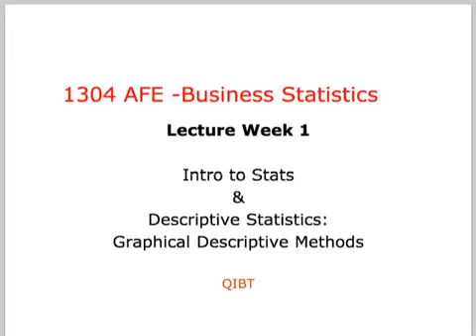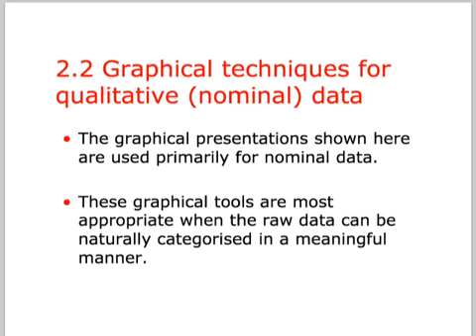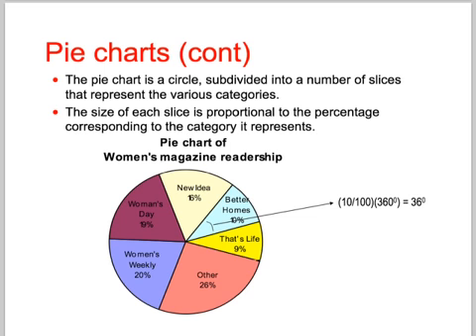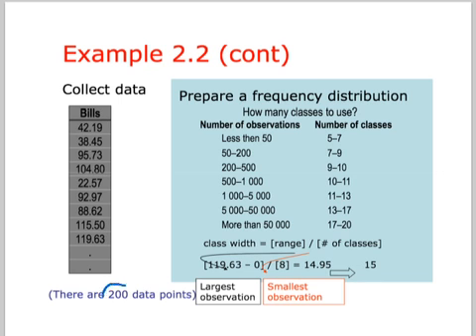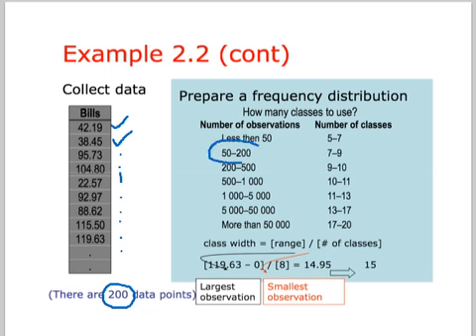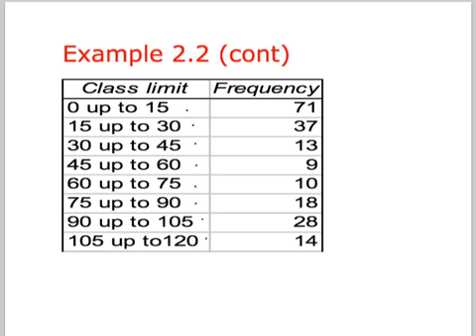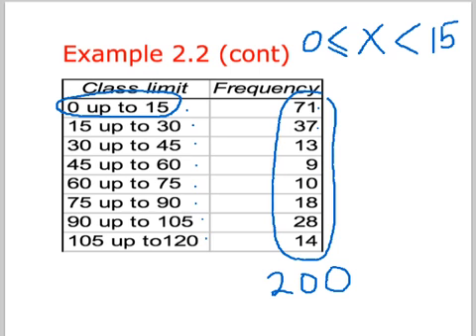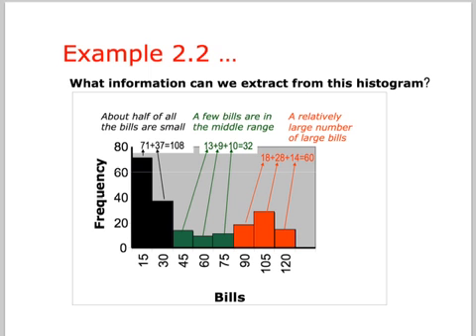Lecture week1 1304afe part4